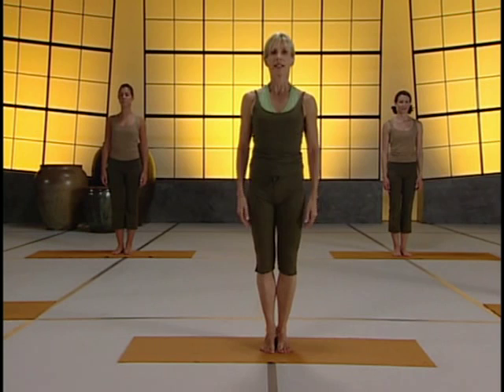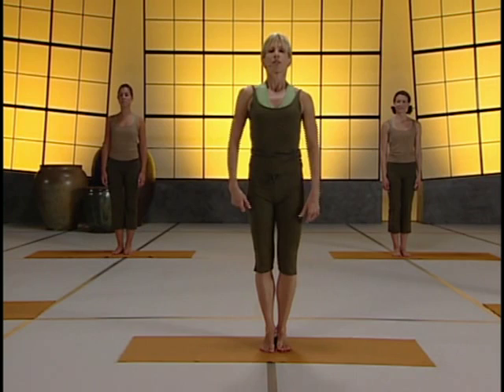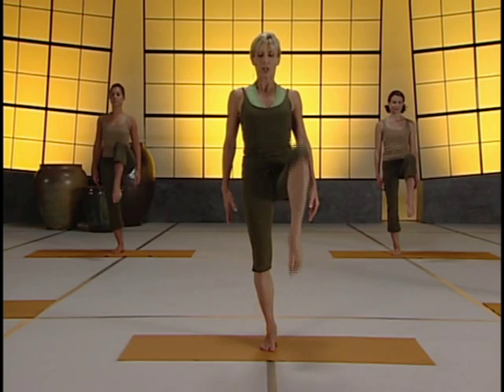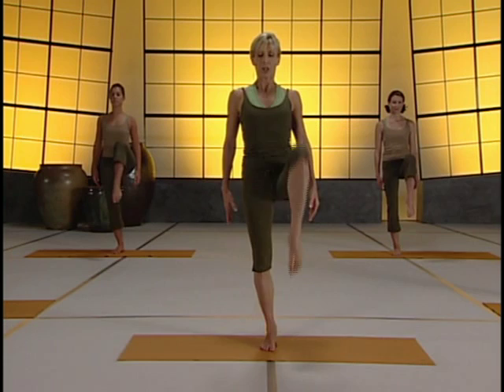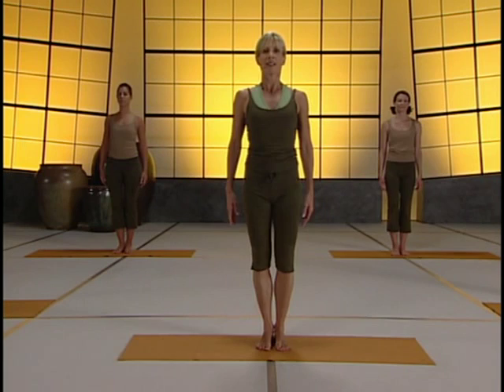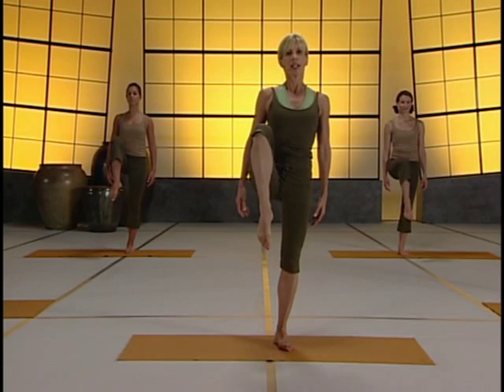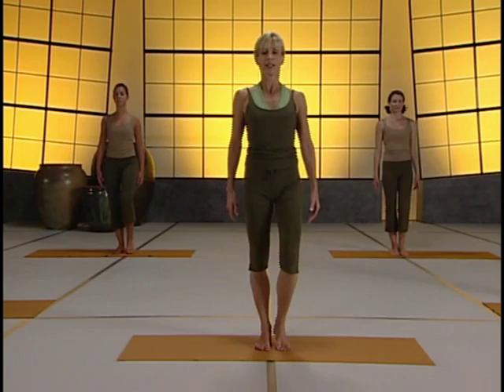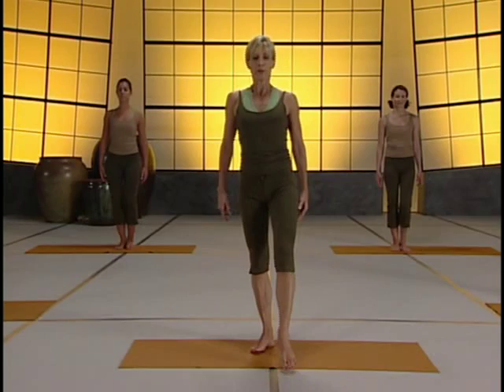Kari Anderson Reach Workout